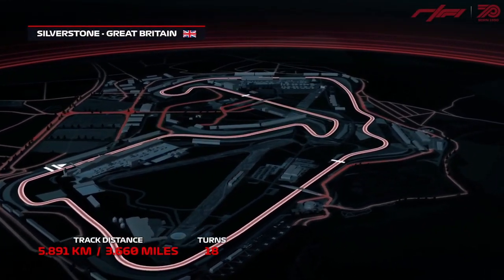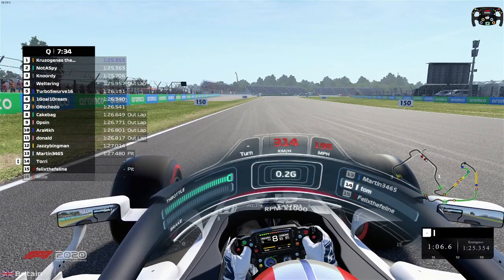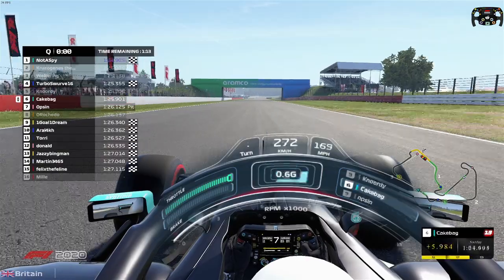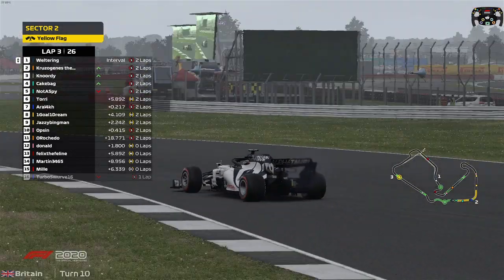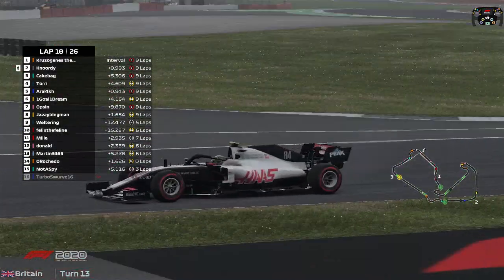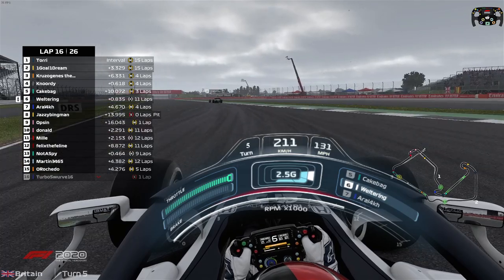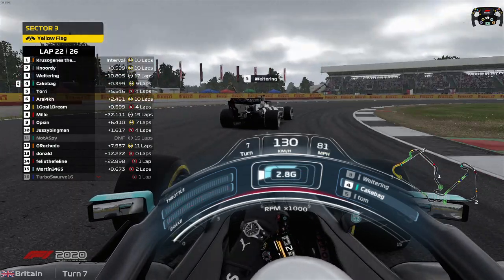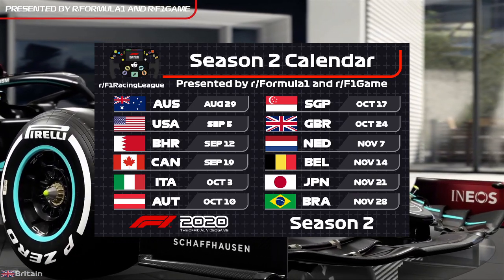/r/F1RacingLeague S2 - PC Div 2 - Round 8: Britain - official stream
Apologies for the technical issues in this one, not too sure what the cause was.